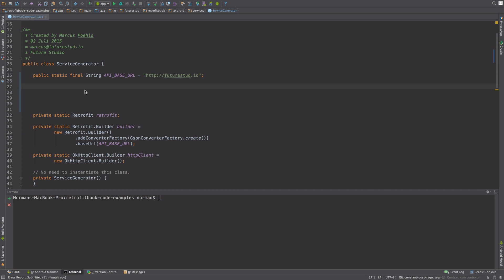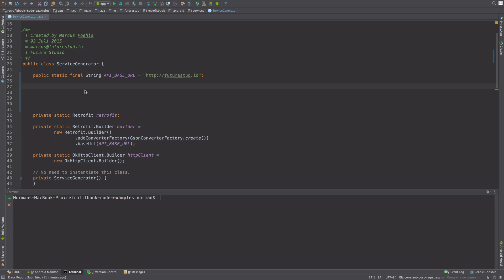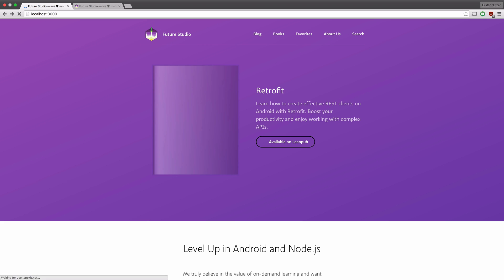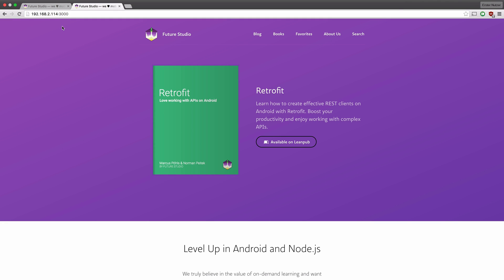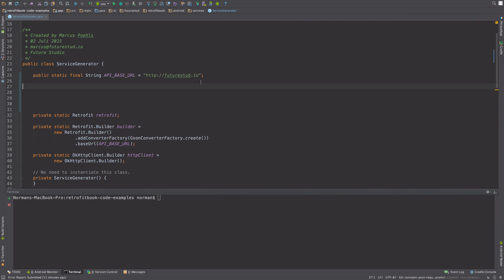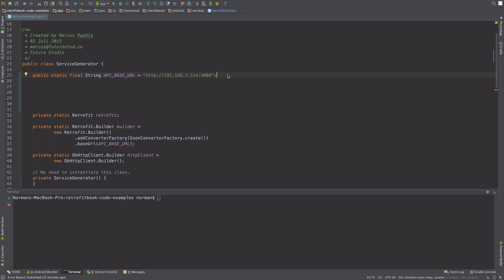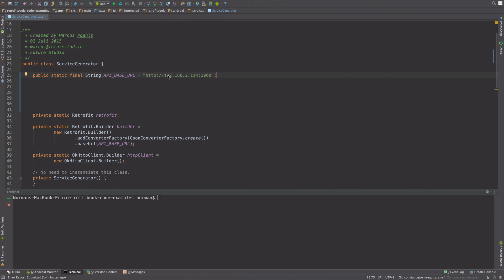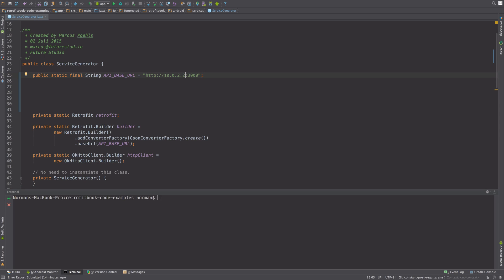How to Run Android Apps Against a localhost API (Tutorial)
In this video we're showing you how to run an Android app against a localhost API. We demonstrate a real device and an emulator approach.

Tip: turn on subtitles to deal with my accent. A full transcript is available below.

Full transcript:

Hey, what is up everyone, Norman from futurestud.io University here.

In this video I'm going to show you how to run an Android app against a localhost API. In your Android project you probably have some kind of base URL, which will resolve to your URL. Obviously, if you're running an API on your local machine, this would not work. Depending on your setup, you most likely have some kind of localhost and port address. In our case, it's localhost:3000, which we'll run our server with all the API endpoints.

Obviously, you cannot use localhost in your Android app since that will resolve to nothing on the phone. The trick is to use the IP address of your computer and then the port. So in my case this is this, in your case that's most likely something else. Use the network utility to figure that out. Copy the entire address over and make that your API base URL. If your phone and your computer are on the same network, this will run everything in the app against the localhost API.

Unfortunately, this doesn't work for emulators. An emulator cannot resolve the IP address or the localhost to your machine. Instead, you've use a special kind of IP address, which is 10.0.2.2. If you add the port, it'll demonstrate exactly what's on your localhost of the hosting machine. If you want to test your app on an emulator against the localhost API you've to change the IP address one more time and build the apk, run it and you can test the local API on your emulator.

I've linked a blog post with all the information and the IP address in the description below. Happy coding.